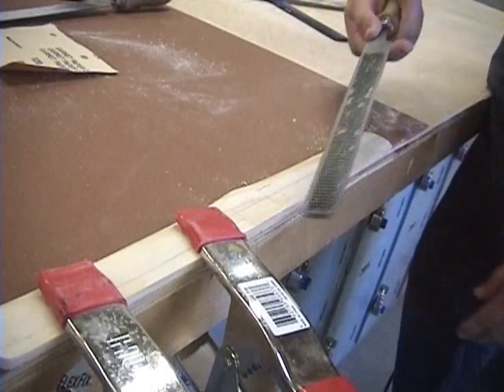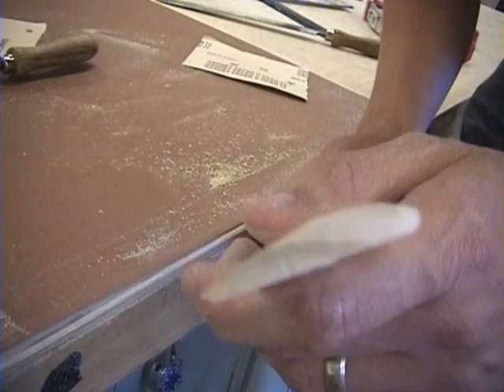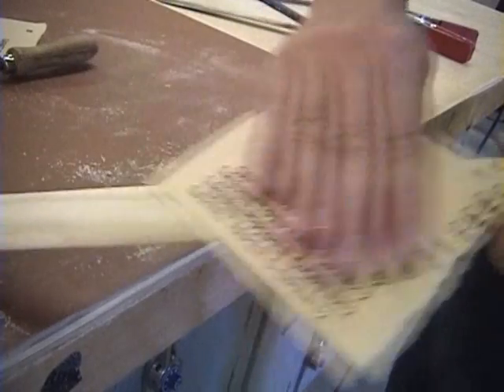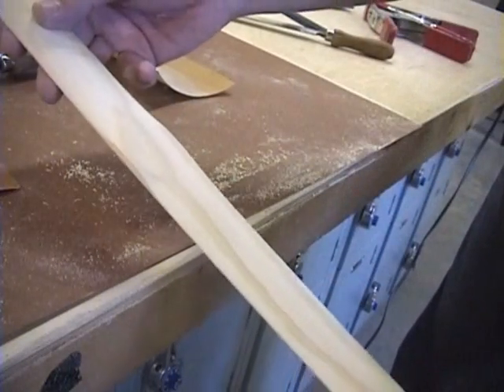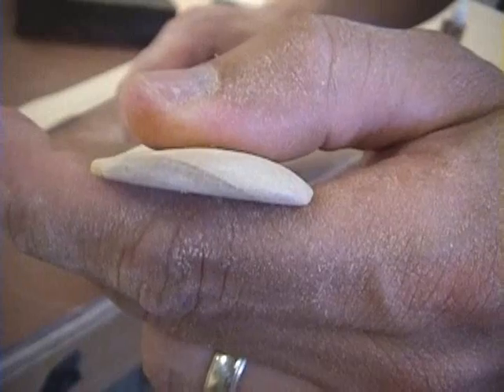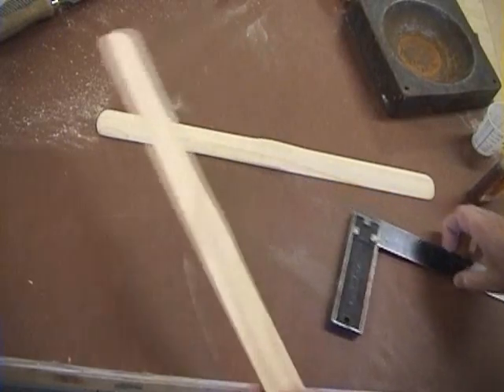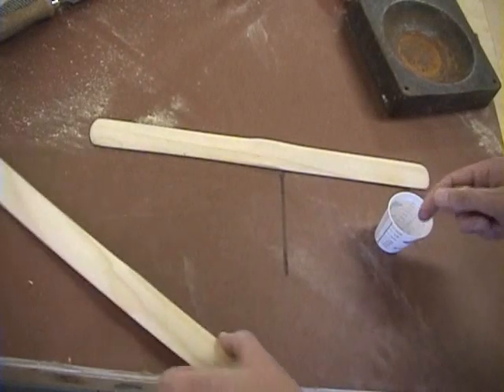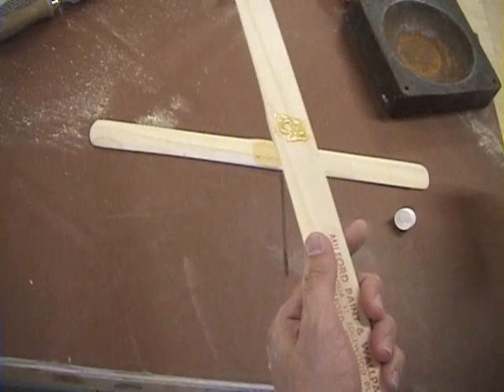How to make a boomerang part 3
How to make an awesome boomerang that works, using 5 gallon paint sticks that you can get for free. This is a project for my manufacturing class at Wasatch Junior High.